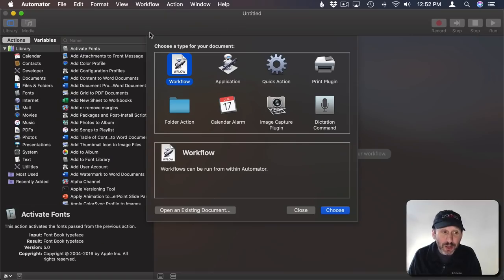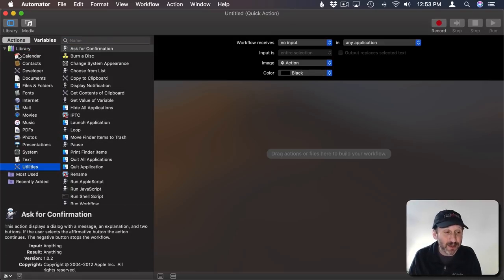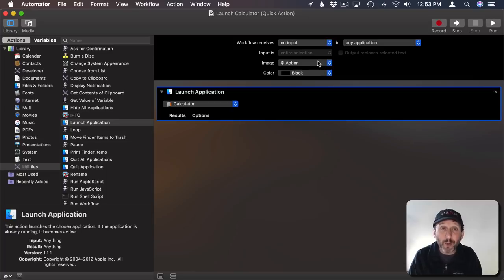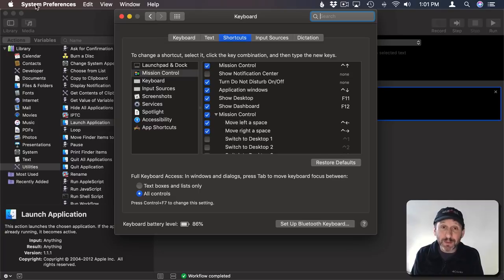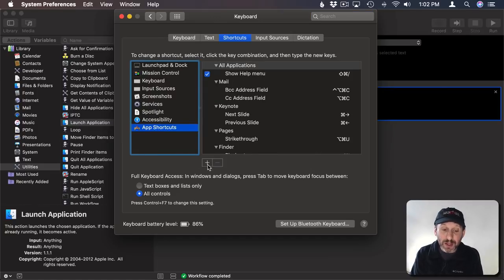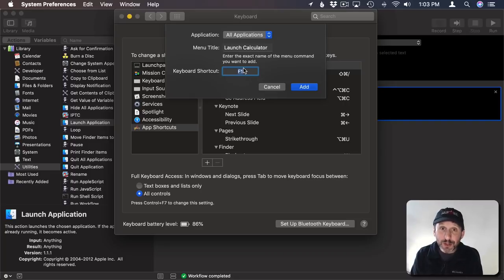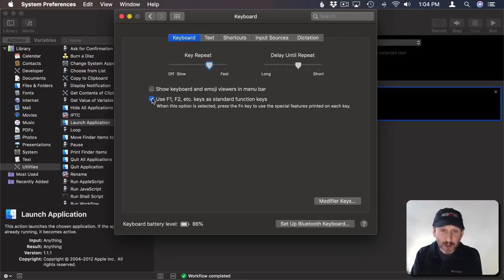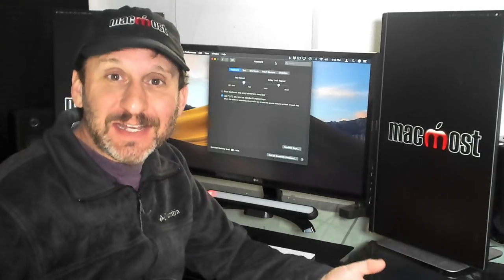Create a Mac Keyboard Shortcut To Launch Any App (MacMost #1925)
If you want to launch an app using a single key press, you can do it by creating an Automator Quick Action and assigning it a keyboard shortcut in System Preferences. This isn't usually needed for apps we always have running, but can be useful for apps we frequently bring up and then quit when not in use. You have to be careful not to use a name or shortcut that conflicts with any other. You also may find it is a bit flaky when you first create the shortcut.